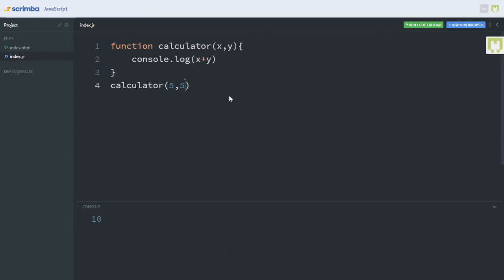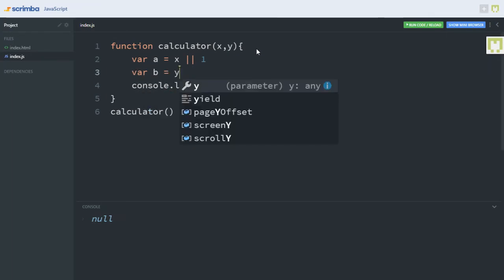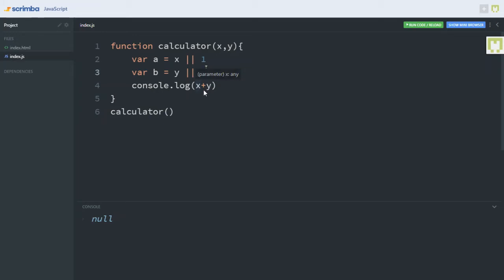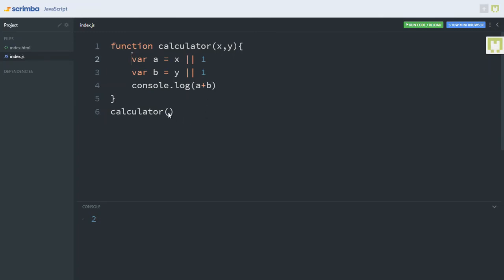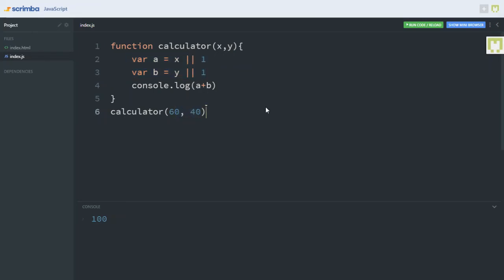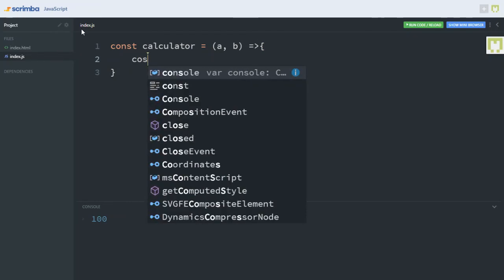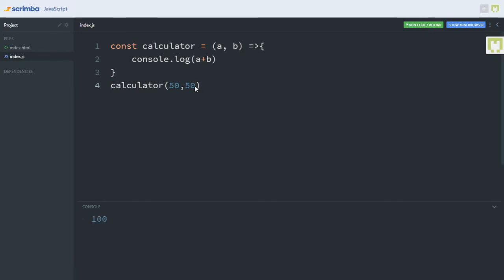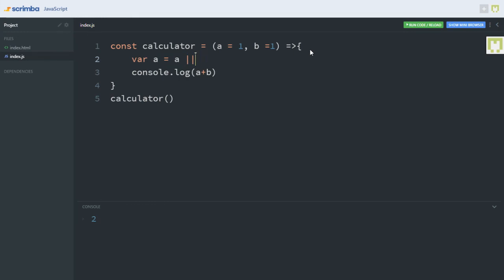Javascript Tutorial - 31 - ES6 Default Parameters